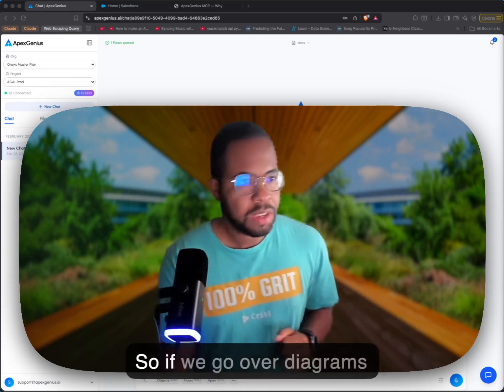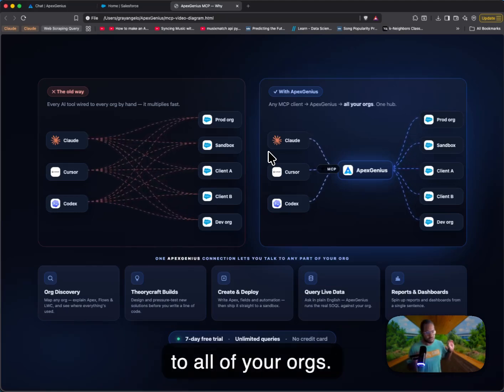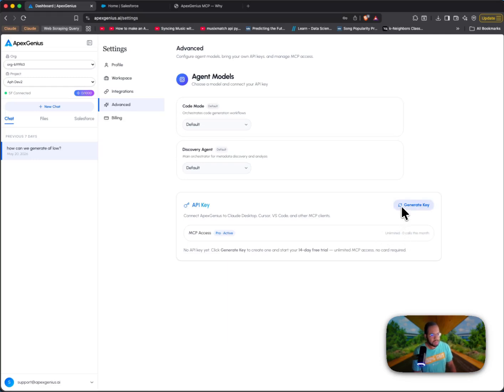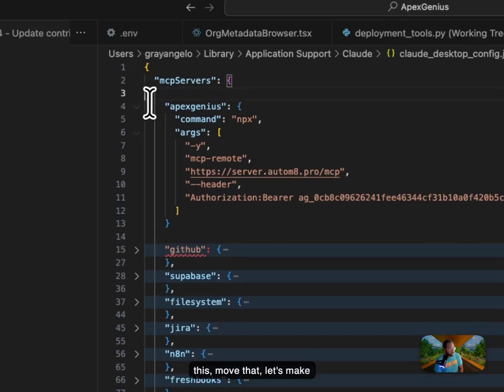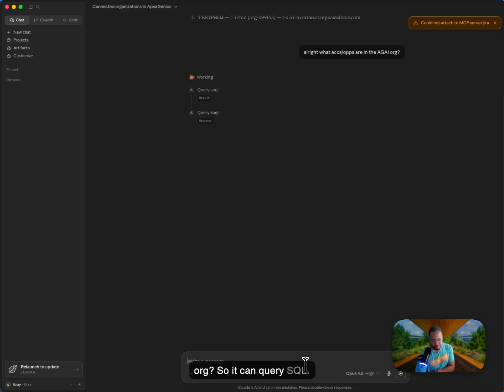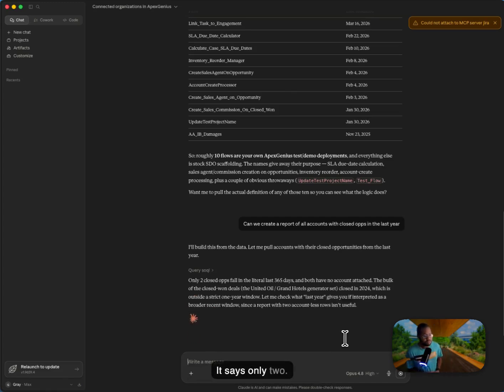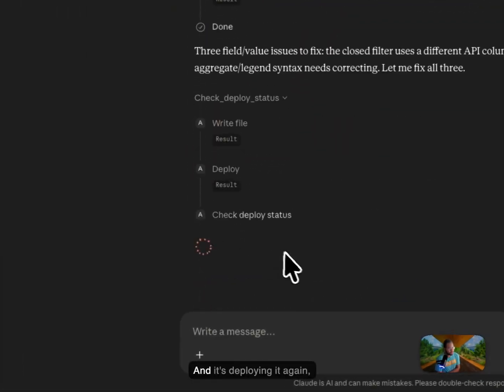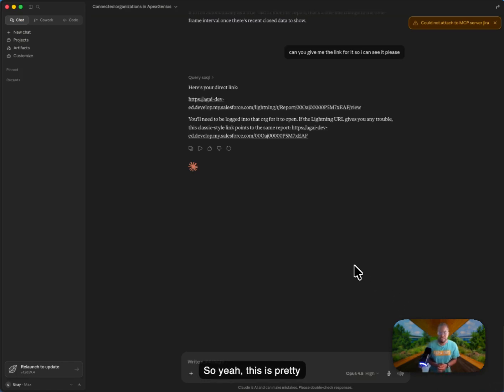Connect Claude to Any Salesforce Org with ApexGenius MCP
Point Claude at any of your Salesforce orgs and just talk to it. Analyze flows, query live data, build reports, and ship metadata, all in plain English. No CLI. No package.xml. No clicking through Setup for an hour.

In this video I walk through what the ApexGenius MCP is, why it beats wiring Claude, Cursor, or Codex straight into your org yourself, and then I build live: custom objects, fields, picklist values, Apex classes, integrations, flows, data analysis, and full org discovery.

What you can do once your org is connected:
- Ask how any business process works and get a plain-English answer
- Query live data without writing SOQL
- Build reports and dashboards from a sentence
- Generate custom objects, fields, and picklist values
- Write Apex classes, triggers, and integrations
- Discover and map an org you just inherited

Chapters
0:00 Point Claude at any Salesforce org
0:22 Why connecting Claude/Cursor/Codex directly falls short
1:23 How ApexGenius MCP works: one connection, all your orgs
2:18 Live demo: grab your ApexGenius API key
3:41 Configure the MCP in Claude Desktop
5:09 Restart and connect
5:43 Query your orgs and data in plain English
7:32 Build and deploy a Salesforce report live
10:08 View the report and cross-org power
11:32 Wrap up